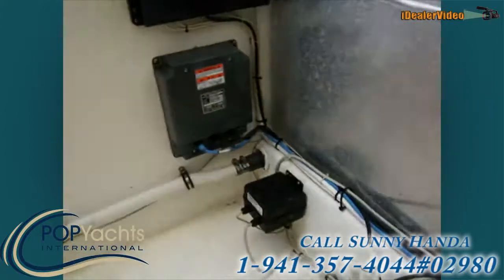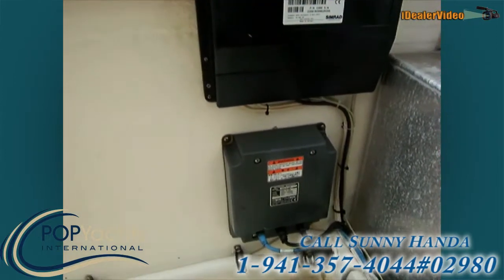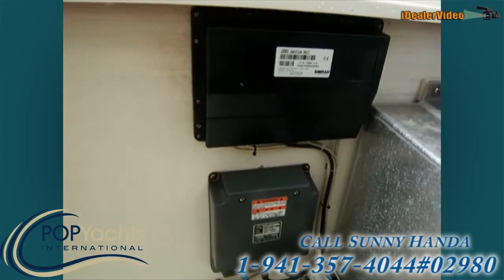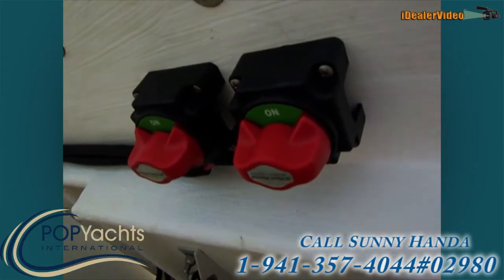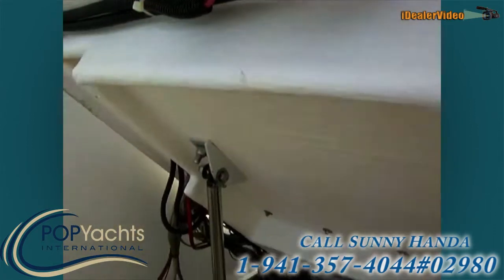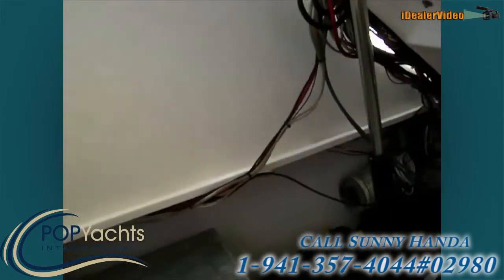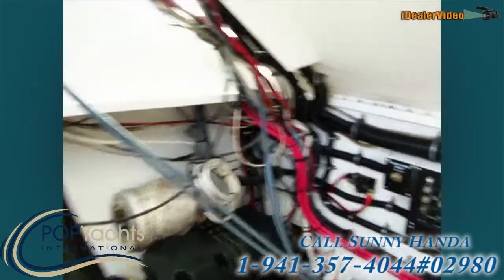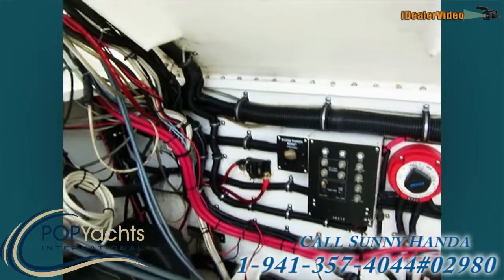[SOLD] Used 2003 Contender 35 Side Console in Palm City, Florida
This boat has been sold  (West Palm Beach, FL, here she comes!).  Viewers who viewed this boat were most likely to view the following comparable listings, which are still for sale:

2009 Donzi 38 ZSF Walkaround in Port Canaveral, Florida - $150,000

2005 Boston Whaler 320 Outrage in Charleston, South Carolina - $109,000

2004 Century 3200 CC in Crystal River, Florida - $84,900

2000 Pursuit 3000 Express in Deerfield Beach, Florida - $43,900

2004 Ocean Runner 27 Center Console in Redlands, Florida - $28,000

2001 Cabo 31 Express Sportfish in St. Pete Beach, Florida - $150,000

2005 Grady-White 330 Express in Brooklyn, New York - $124,000

2003 Fountain 38 CC TE in Manatee County, Florida - $109,000

2004 Cobia 270 WA in Boynton Beach, Florida - $28,500

2006 Contender 35 Side Console in Punta Gorda, Florida - $94,500